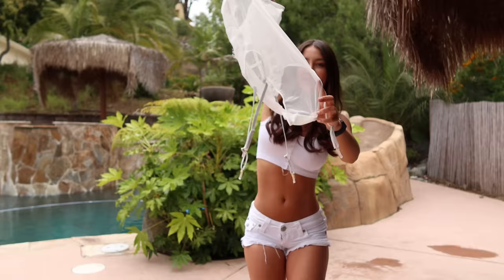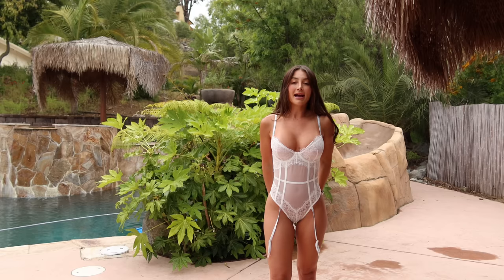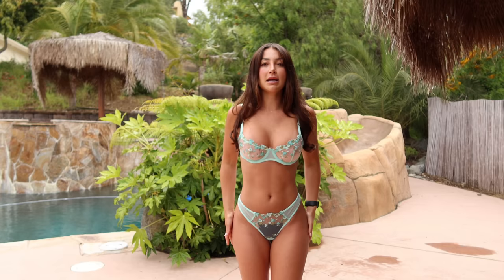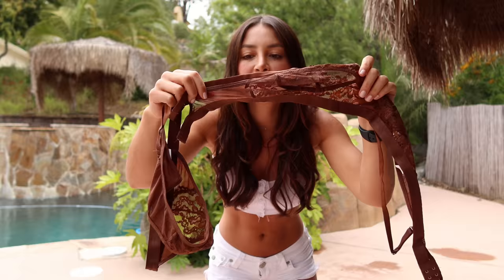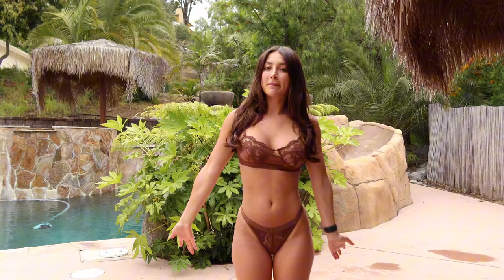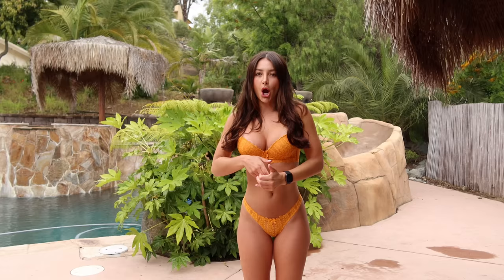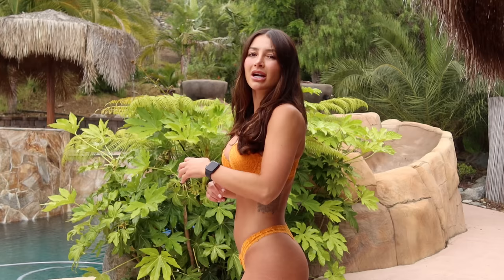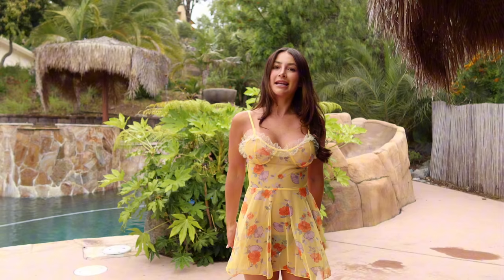LINGERIE TRY ON HAUL | GABRIELLA ELLYSE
Hi friends! I hope you enjoy this lingerie shein haul! :)